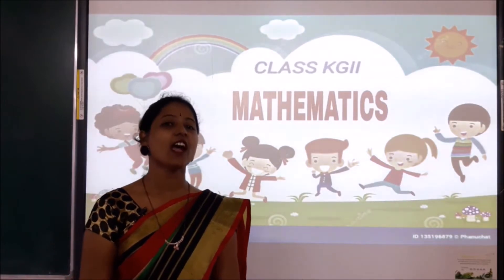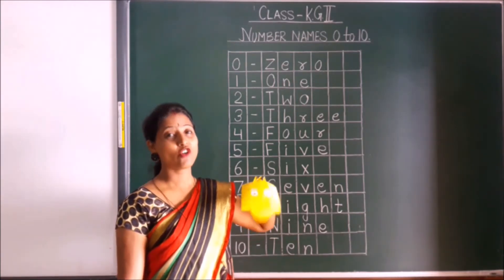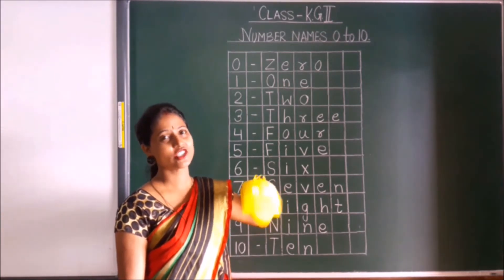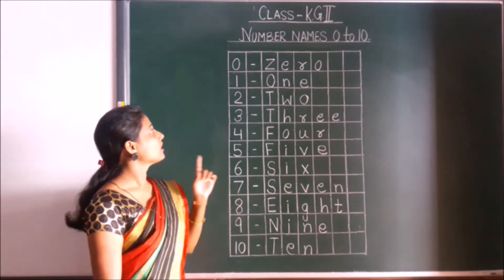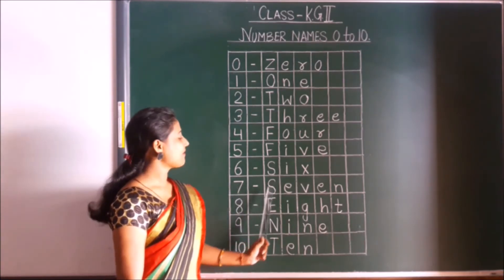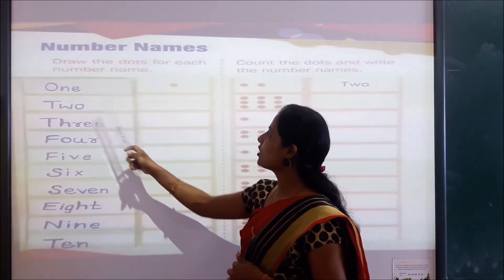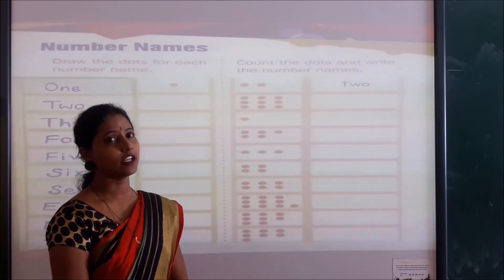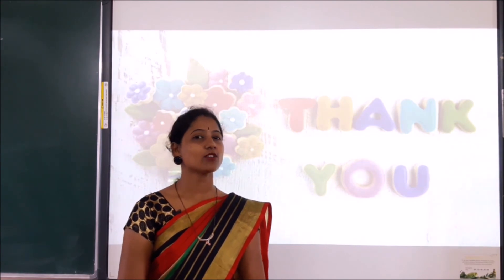KG II MATHS CHAP 2